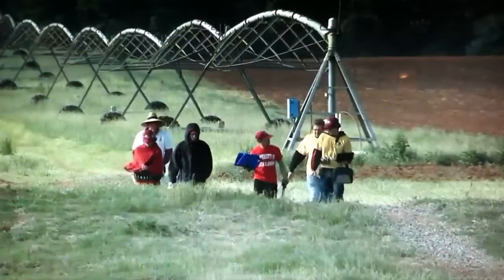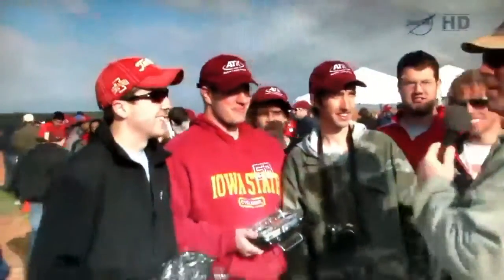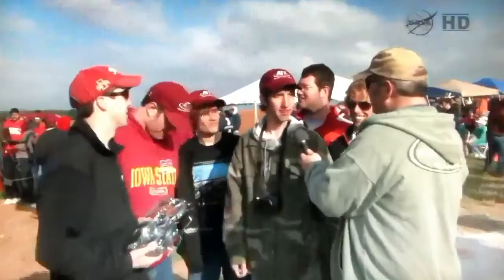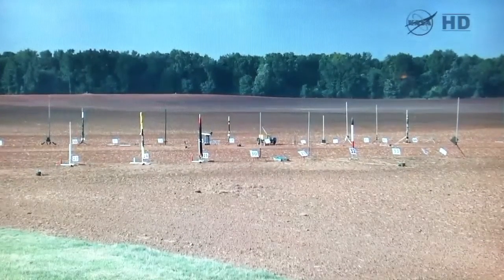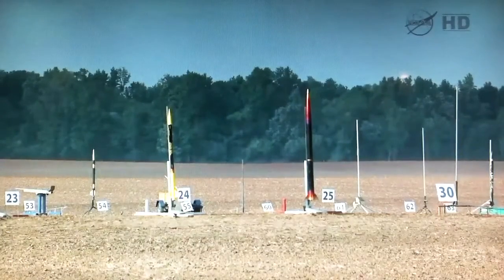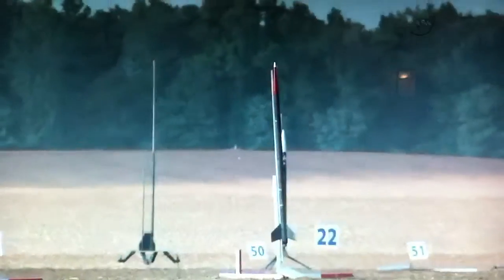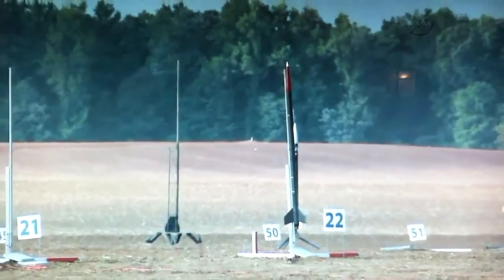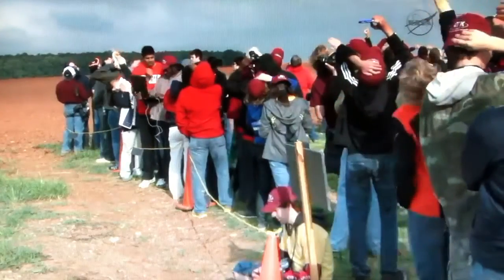Iowa State USLI in NASA tv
Interview with the Usli team before of the rocket, Leon , launch!